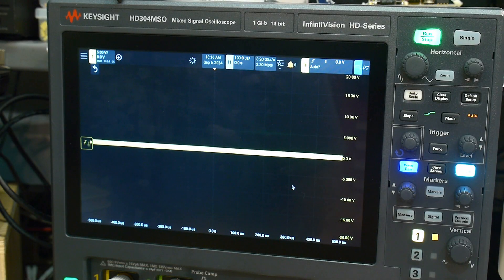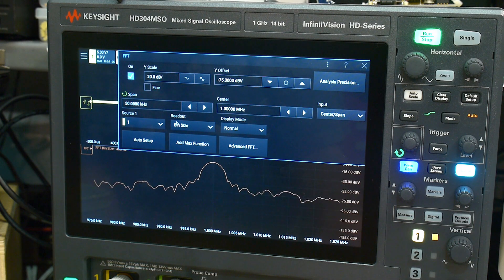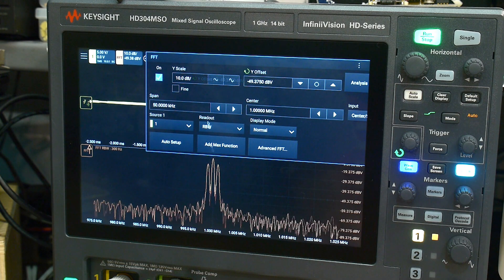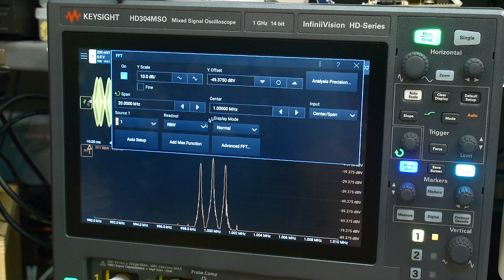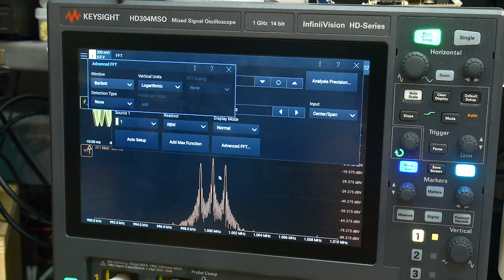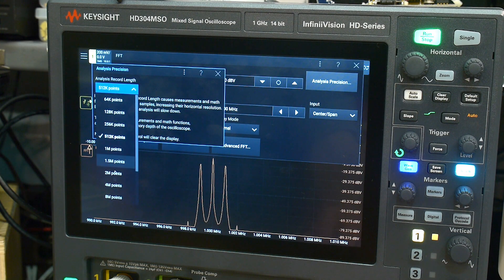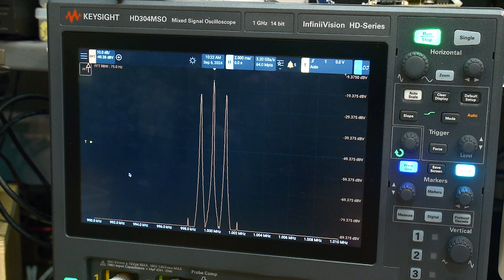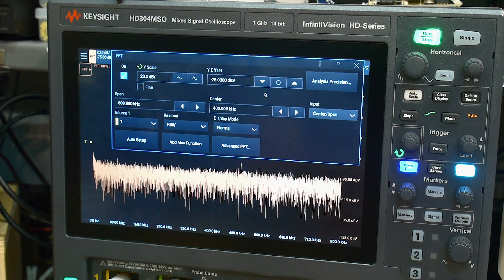#1997 Keysight HD3 FFT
Episode 1997
A quick look at the FFT